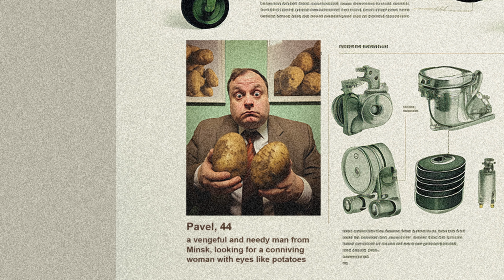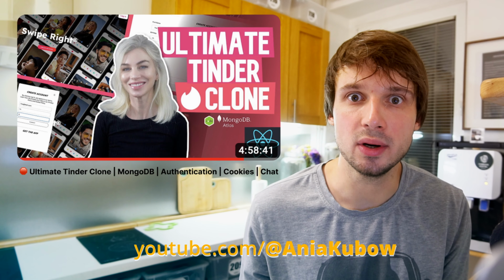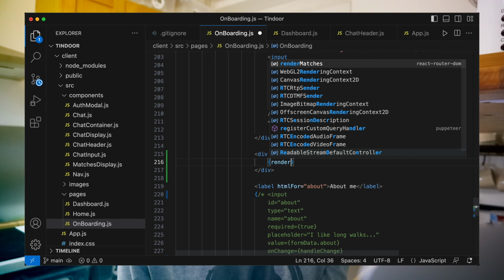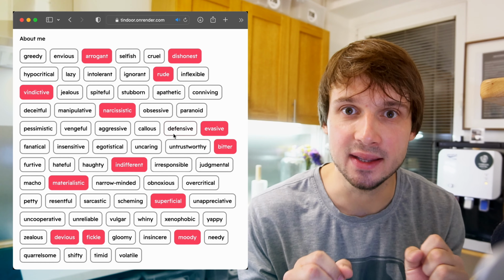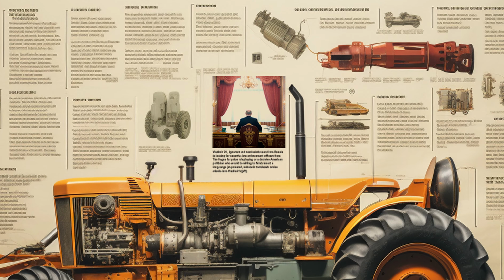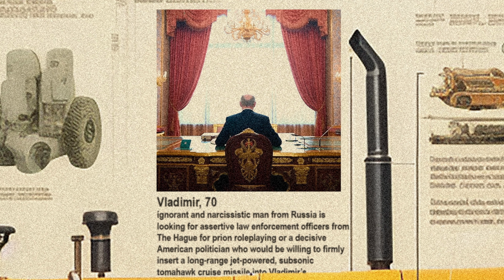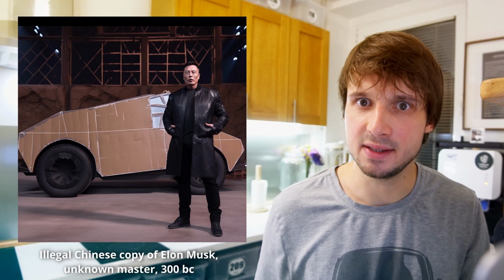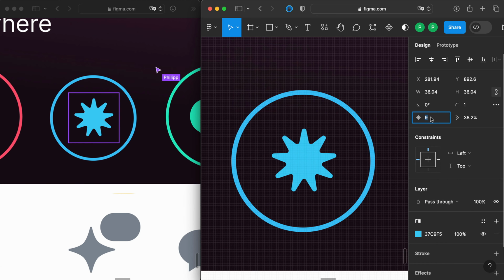I Built Tinder for Ugly People. Are you Ugly Enough?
I built a React web app that is basically Tinder for ugly people.
I mean I stole a Tinder clone app that was built in React.js and f&^d up.
In a way so that only ugly people are allowed to use it.
I always thought Tinder was horrible and useless and I thought it was time to fix this by building my own version of it (using nothing but Html, CSS and Javascript) (Well and React) (But it's also Javascript really)
No wait. The app also uses Node.js on the server side to send all the user data to the database.
No wait. Node.js is also Javascript – it just runs on the server.
I also might have used Firebase for the image upload, as the original code I stole did not have that functionality.
And I also might have used face-api.js (JavaScript API for face detection and face recognition in the browser implemented on top of the tensorflow.js core API) to only allow ugly people use the app.

The Links

It’s all open source – build a multi-million dollar startup with it and buy me a doughnut
or a yacht.

The amazing Ania Kubow and her Tinder Clone React Tutorial